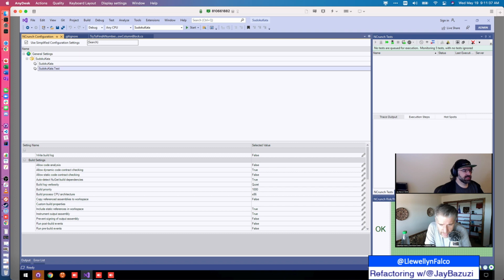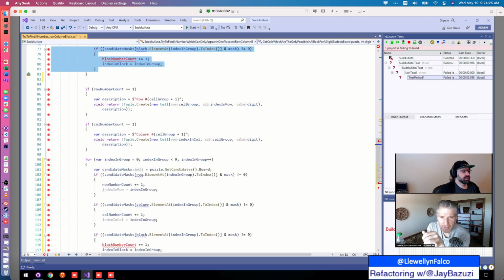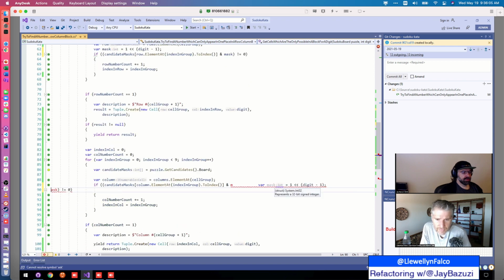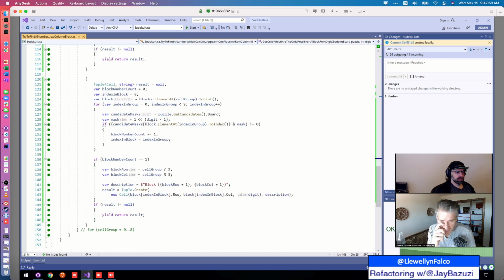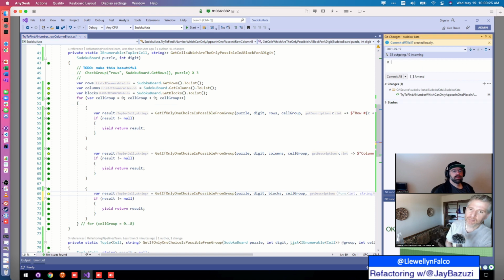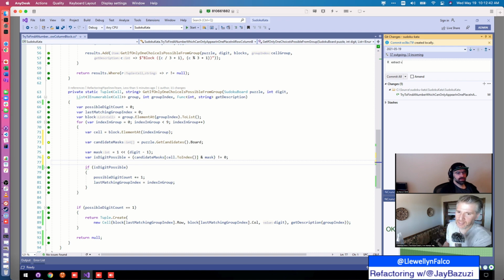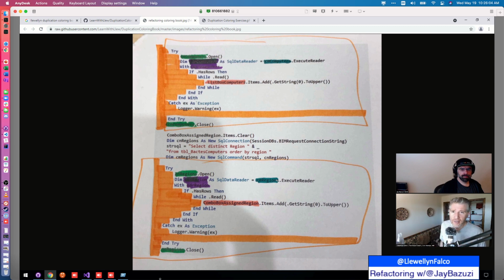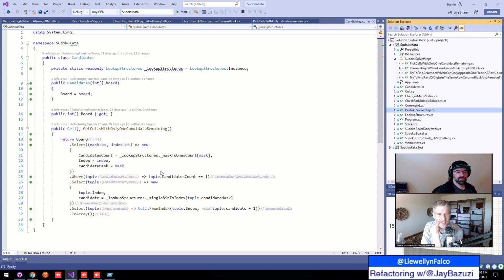Sudoku Refactoring - Part 11